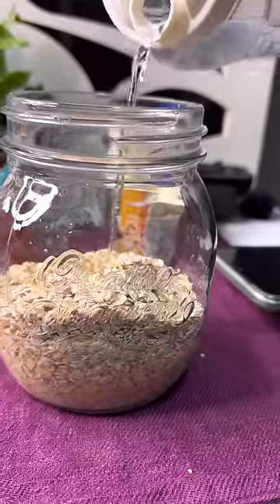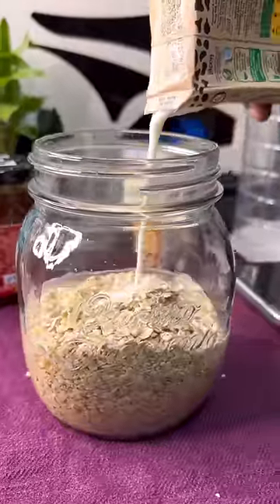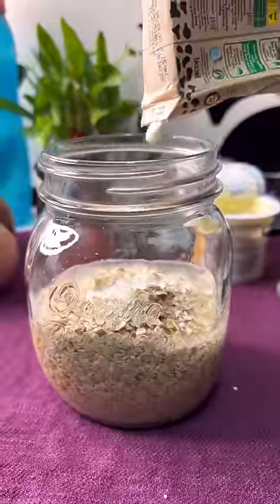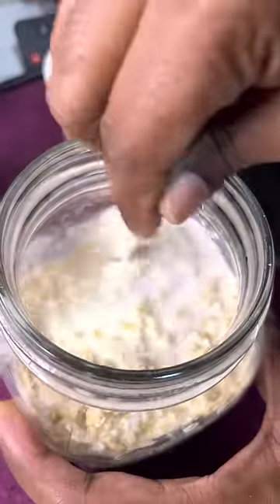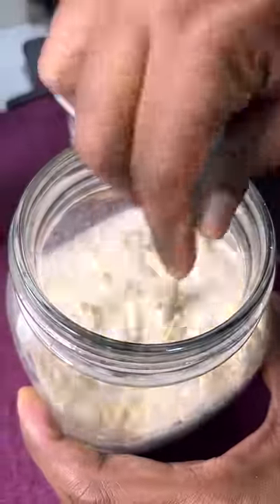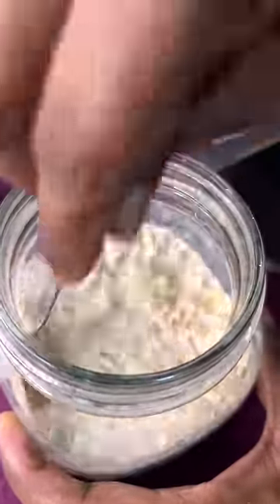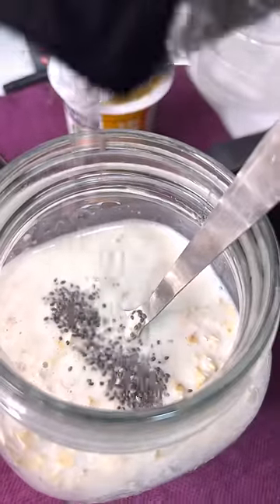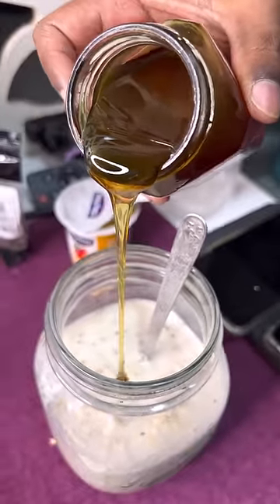😋 overnight soaked oats చాలా మంది అడిగారు కదా ఈ video 😊